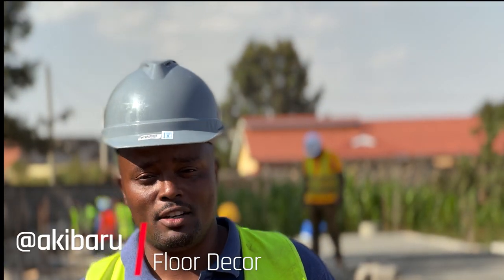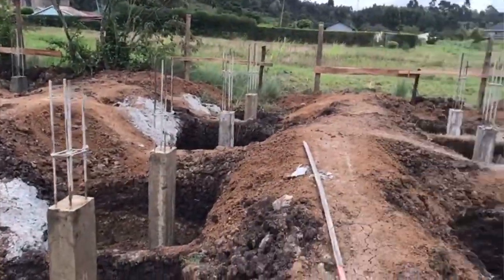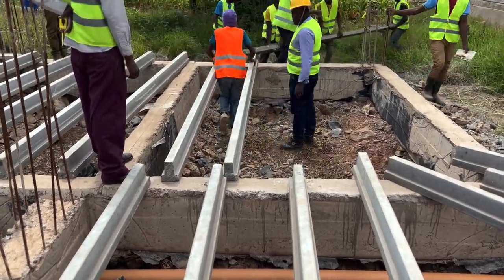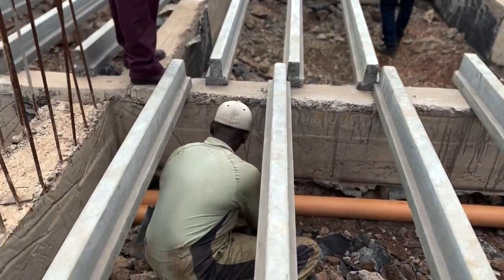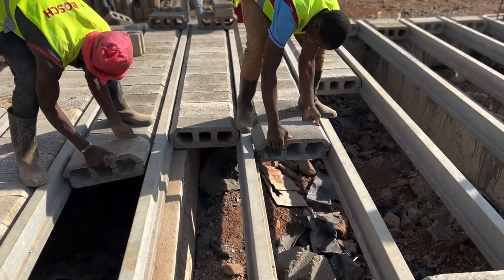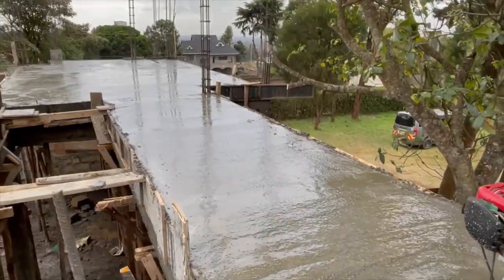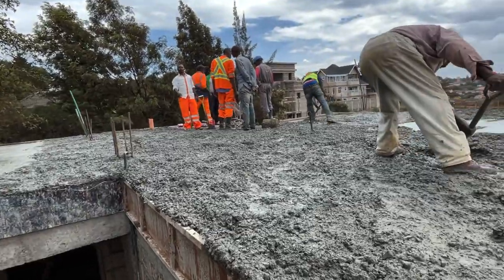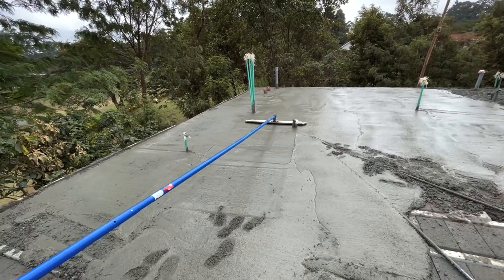No need to excavate cotton soils suspend your foundation with Beam2beam™️ flooring system .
Topic 👉🏾Constructing on Black cotton soil in Kenya.

Black cotton soil is found abundantly in most regions in Kenya.

Black cotton soil tends to soak water during the rainy season and expand and shrink during the dry season.

This expansion and shrinkage creates up and down movements on the ground floor slab, resulting to cracks, wall paint peel off , due to moisture some ceramic tiles discolor and Vinyl floor (mkeka wa Mbao ) get black spots on Surface .

To prevent this cracking, the black cotton soil is either excavated at a minimum depth of 1m or the building foundation raised and suspended above the ground level.

1.5m minimum depth.

Generally, if the black cotton soil is more than 1.5m in depth, its uneconomical to excavate it.

This requires a suspended type of foundation whereby columns are dug till solid rock and protrude slightly above the ground level.

BBF flooring (beam 2 beam flooring system ) is the way to go to cover the suspended foundation .

BBF flooring eliminates

☀️zero Timber  (no form works)

🌟zero Rebar use

🌟No 21 days curing ( BBF flooring system installed within hrs / day and start plastering works and brick works .

🌟Saves water .

Savings up to 50%